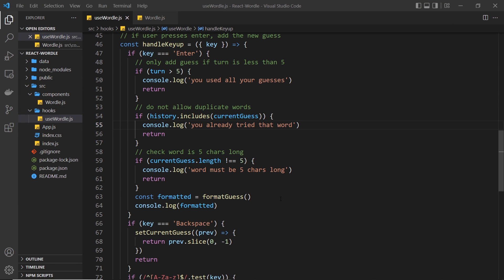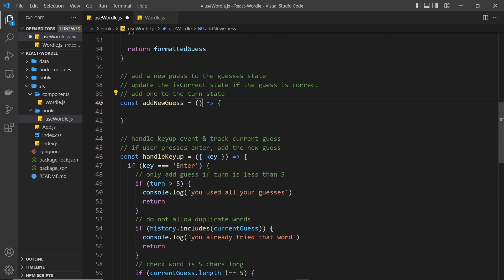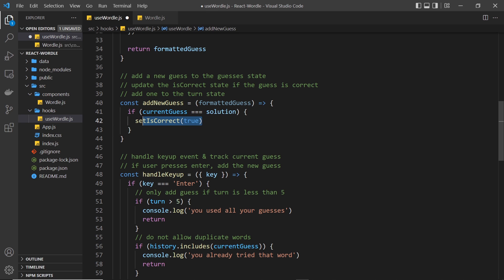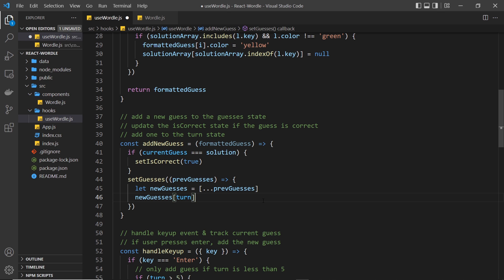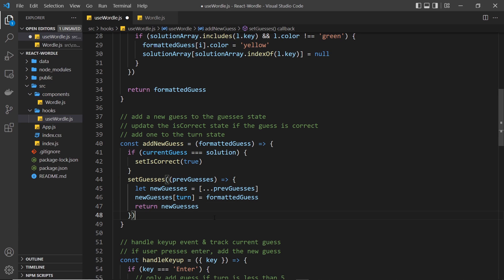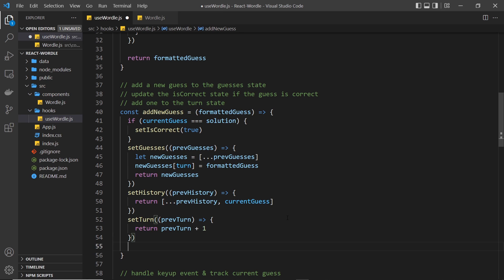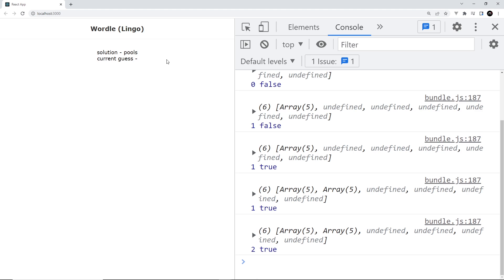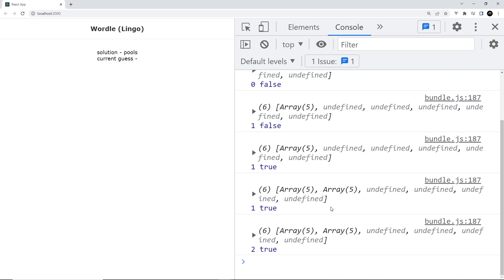Make a Wordle Clone with React #7 - Adding New Guesses